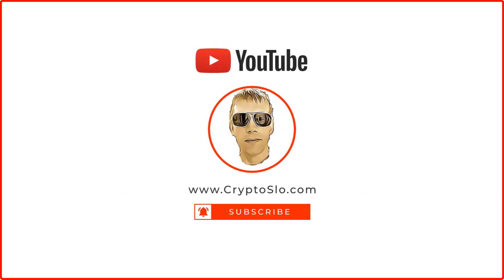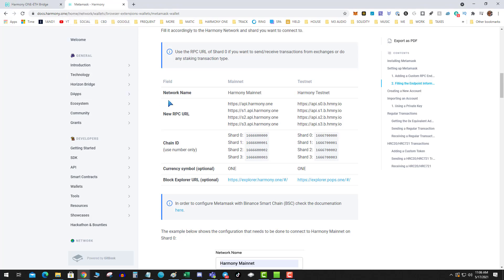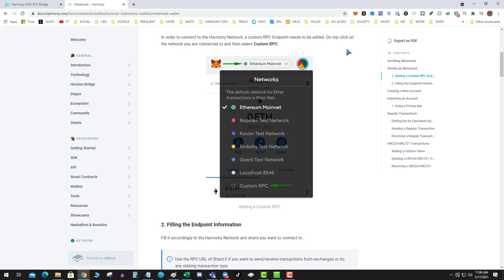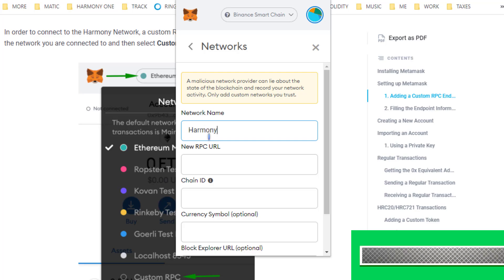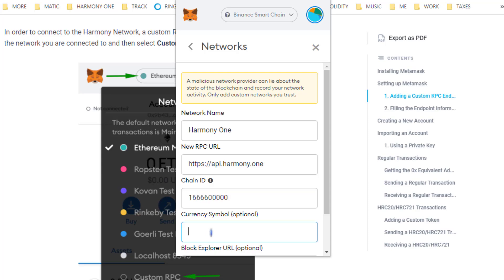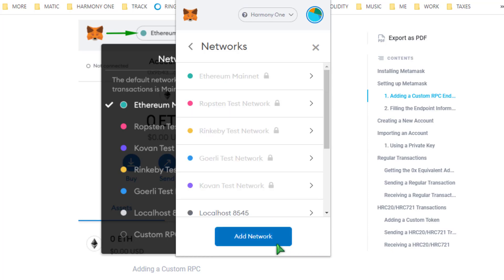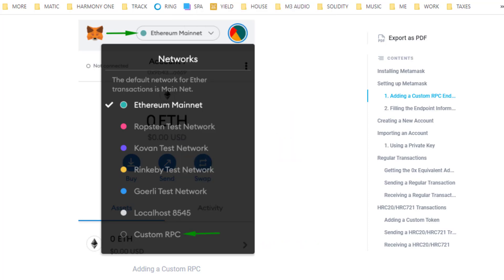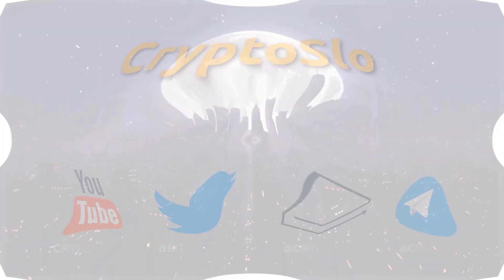Add Harmony One to Metamask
In today's video I will show you how to add Harmony One Network to your custom RPCs in metamask so that you can transact with Harmony One Defi.

--Custom RPC Info--
Network Name: Harmony MainNet
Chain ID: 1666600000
Currency symbol: ONE